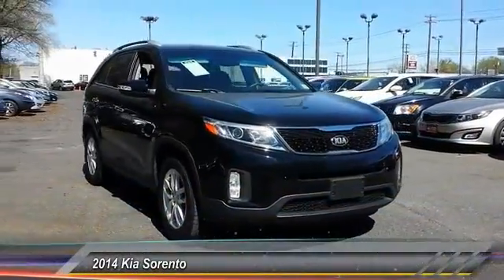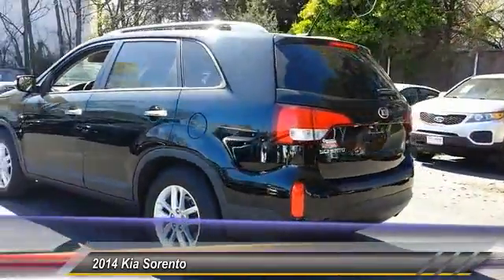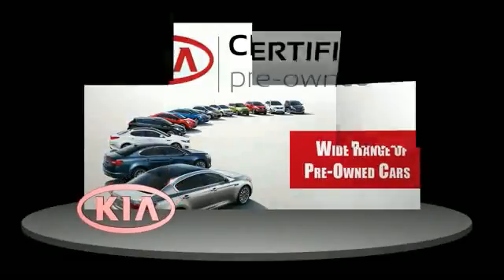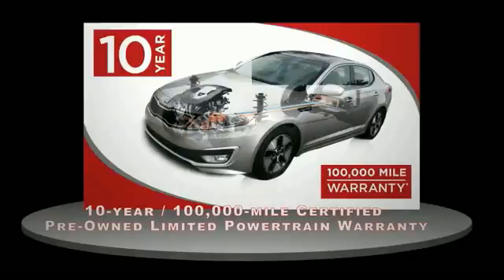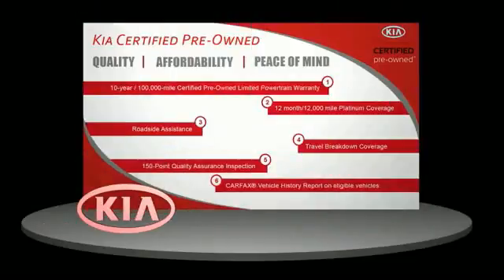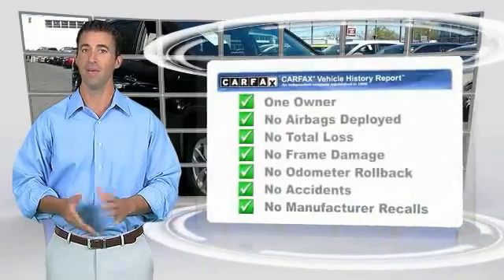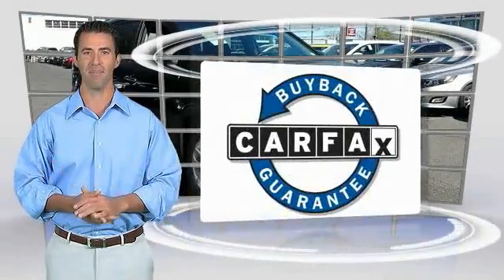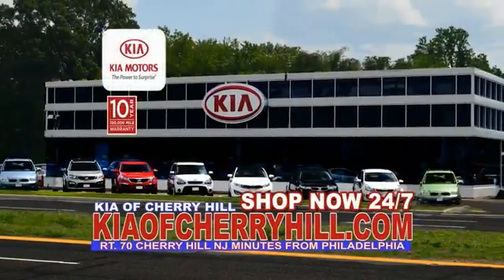2014 Kia Sorento Cherry Hill NJ 56665B